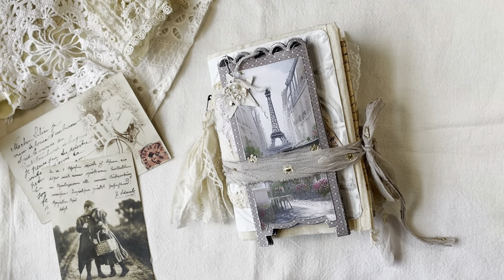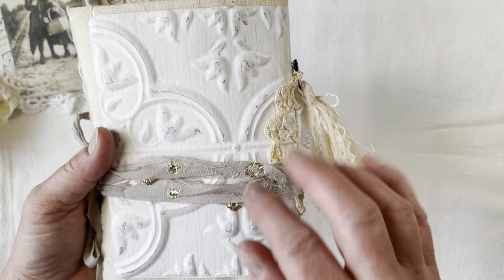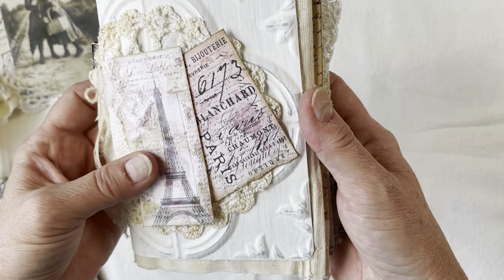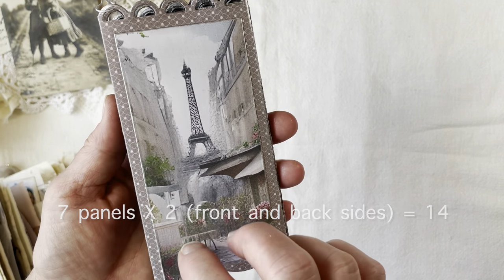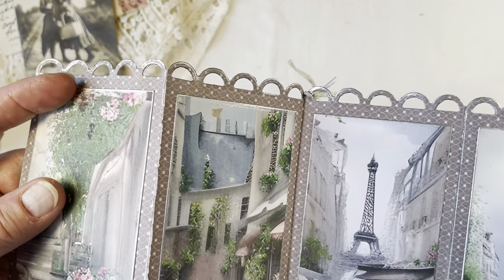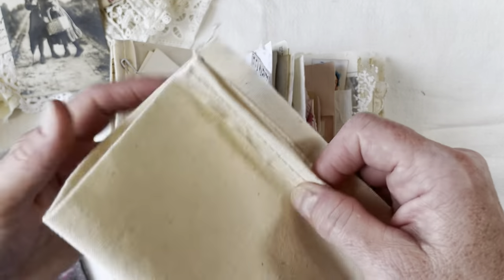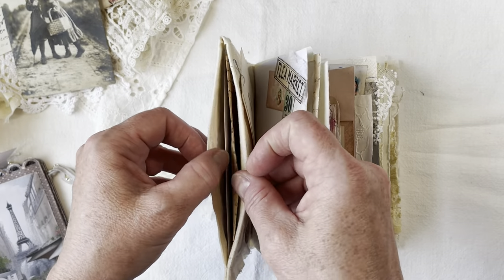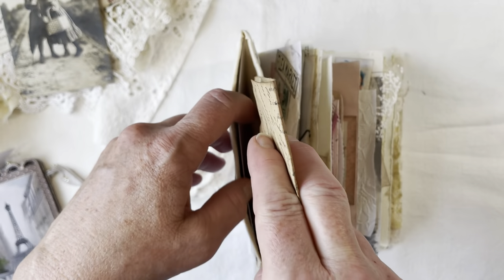“Trip to Paris” Junk Journal - DT Project for Sweet Pea Curiosities - Shabby Chic Painted Paris Kit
So excited to share how I created this "Trip to Paris" junk journal using printables from @SweetPeaCuriosities. Come join me as I show you all the fun details!

And PLEASE excuse all the glue on my fingers!!

I showcased the Shabby Chic Painted Paris Kit, but other kits I used are listed below and can be found in SweetPeaCuriosities Etsy shop (linked below also).
You can also find her on Instagram @sweetpeacuriosities.

My Etsy shop

Find me on Instgram @joyjunktique.

9 Shabby Chic PINK File Folders Pockets Tags Kit
9 Ephemera File Folders Pockets Tags Kit
( And I'm sure there's more I missed! )

Circle folding envelope die no longer available but here is a video tutorial I found of how to make one:

-Rhonda